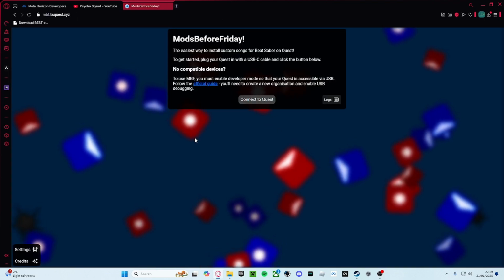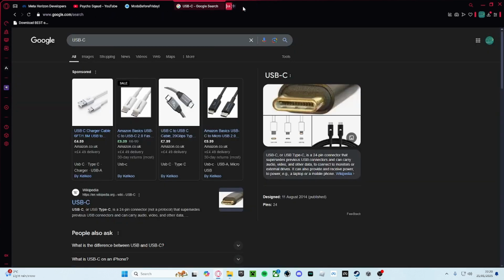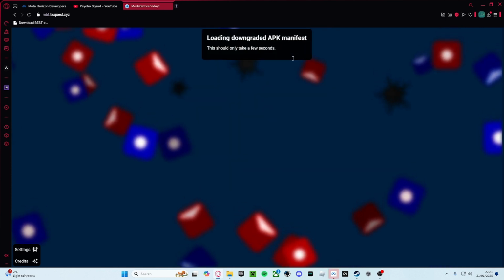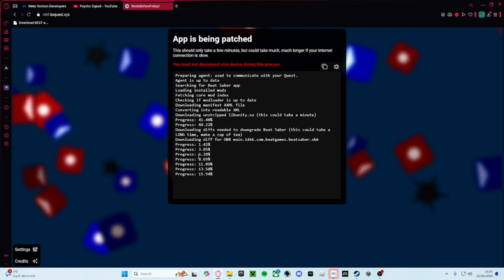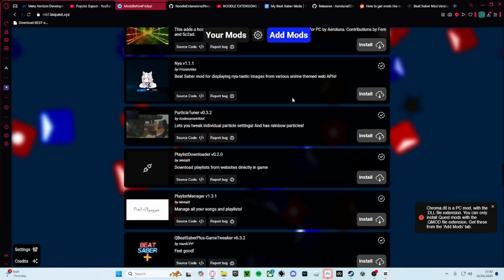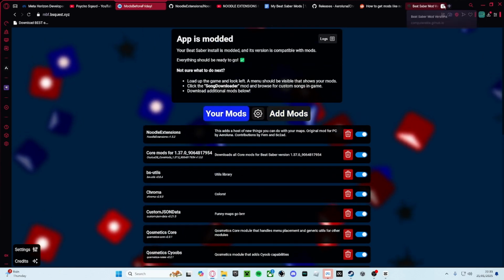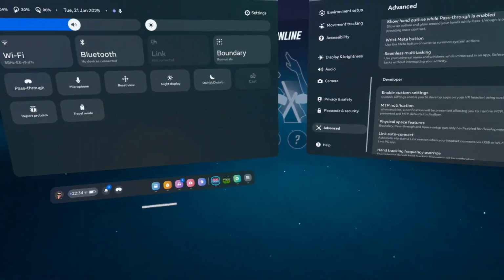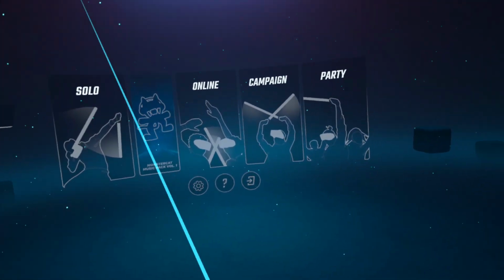HOW TO GET MODS ON BEATSABER (2025)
every link you will need and might want is here these links may or may not need to be copied and pasted

Hope everything worked